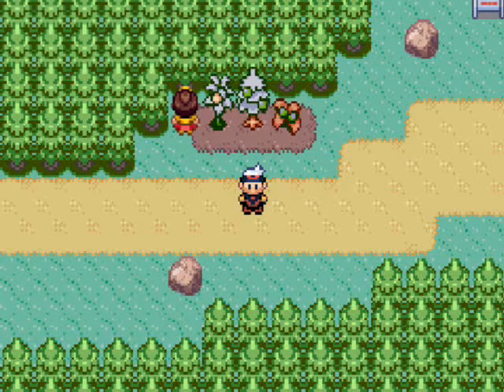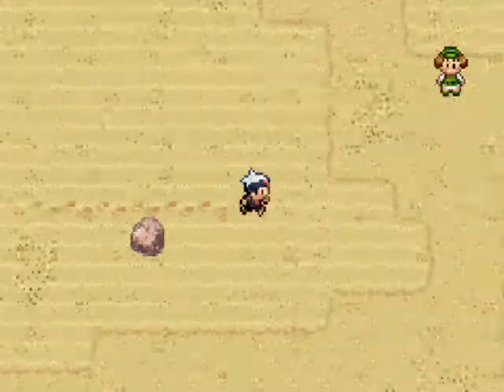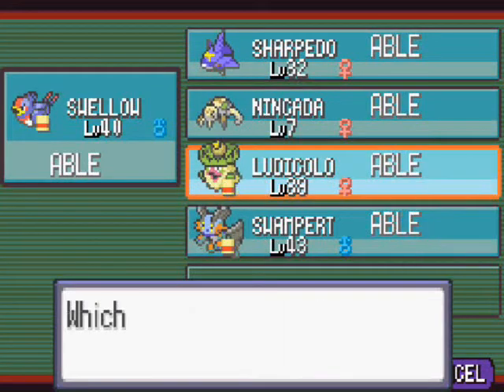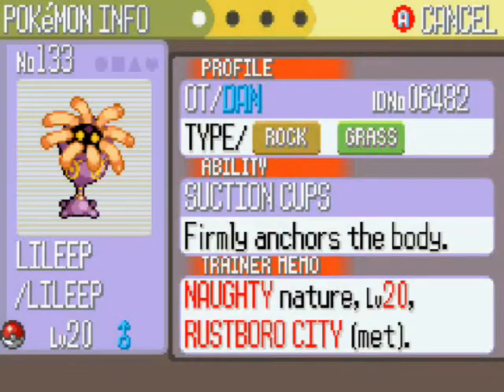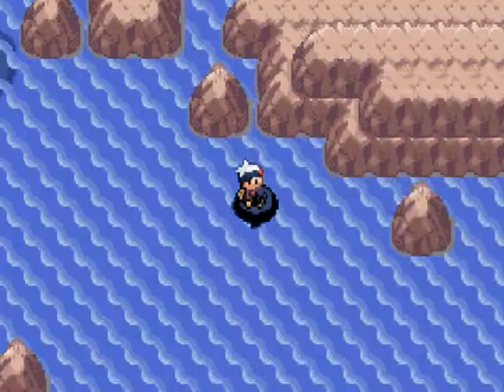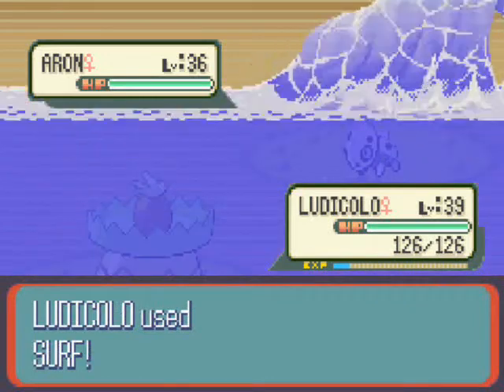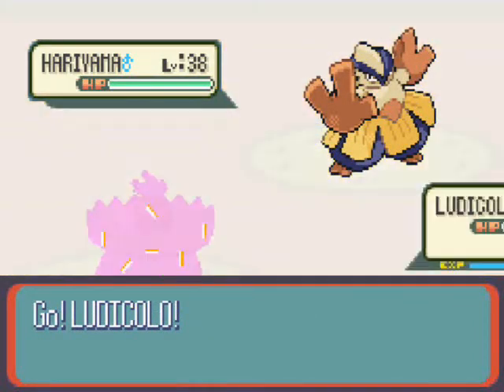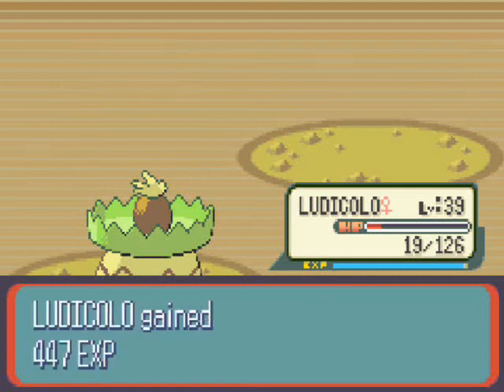Lets Play Pokemon Sapphire! Part 38:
Description, title and annotations! Coming soon!